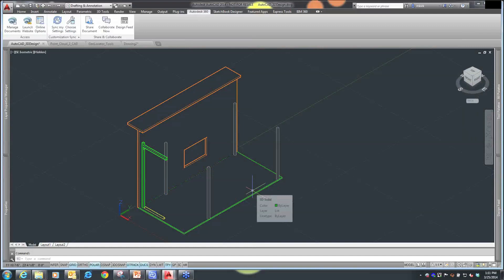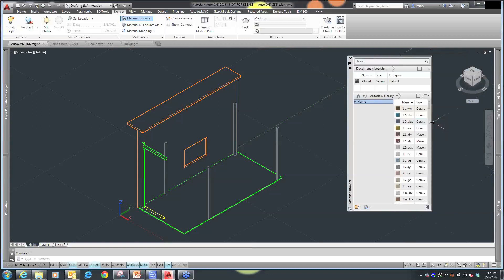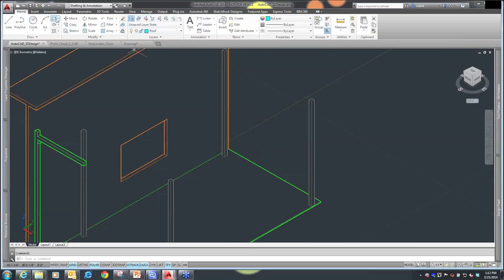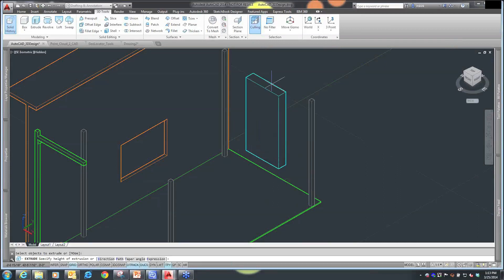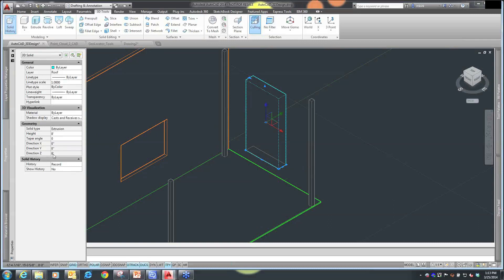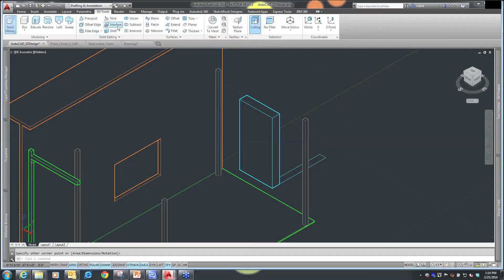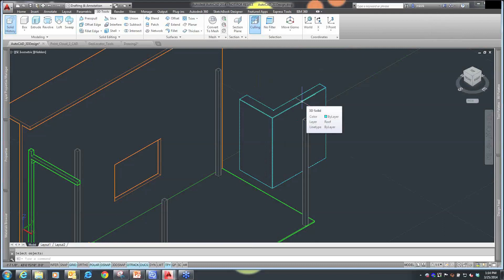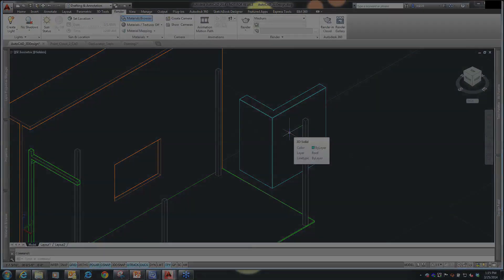Webinar: AutoCAD 2014 - Creating 3D Solids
Autodesk AutoCAD 2014 software has come a long way. The latest version, available within all Autodesk Design Suites, is one of the most trusted design tools used in the industry today, enabling designers and engineers to take projects from concept to completion with powerful 2D and 3D design documentation tools.

In this clip we will demonstrate how to model 3D forms in AutoCAD. Learn how to extrude and combine solid shapes so that you can take your three dimensional models to the next level!